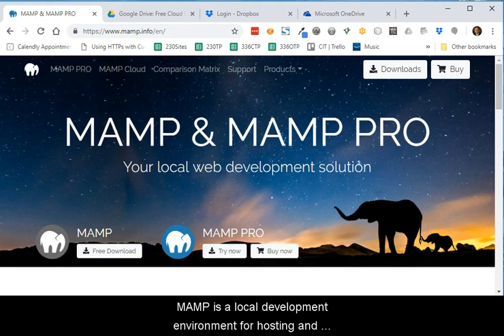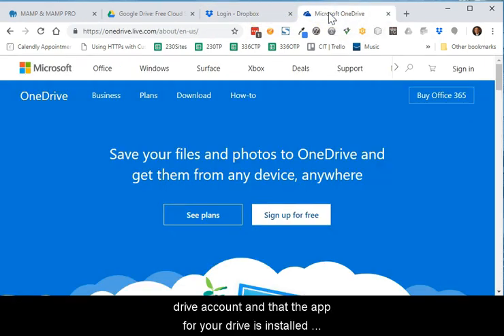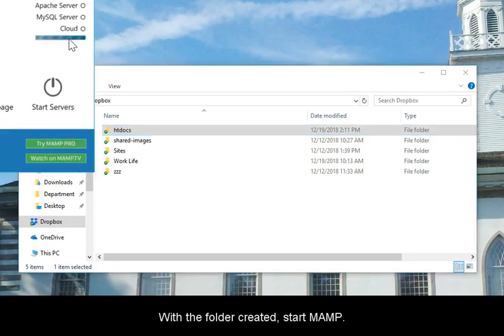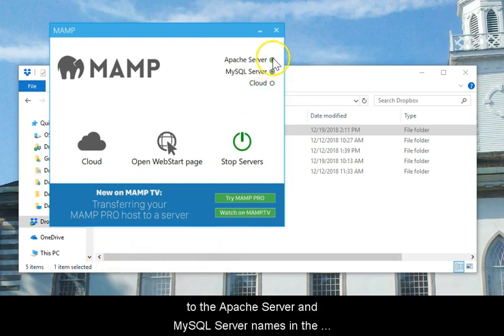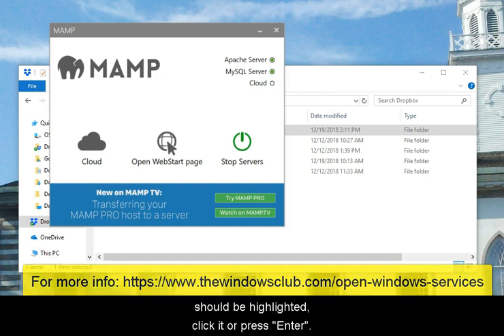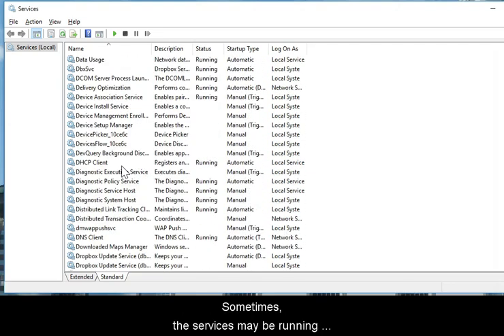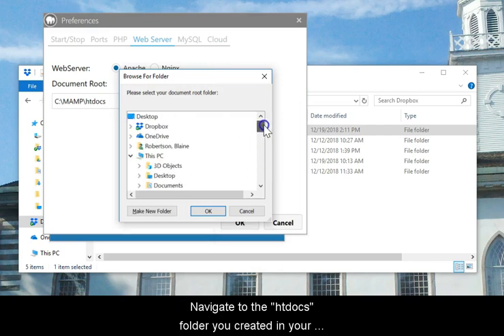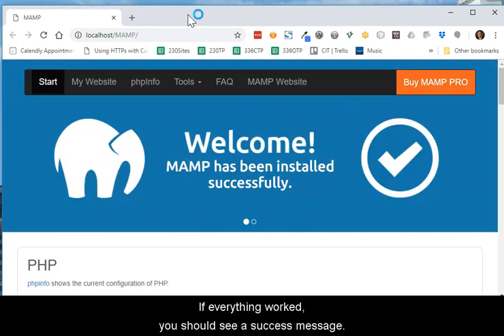Setting Up MAMP for Windows